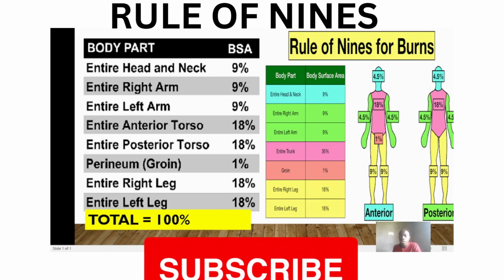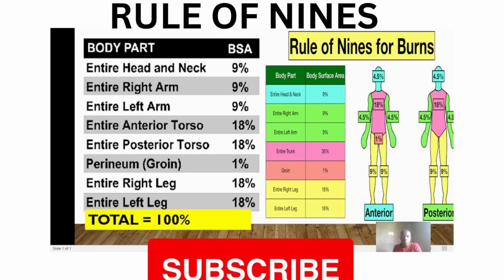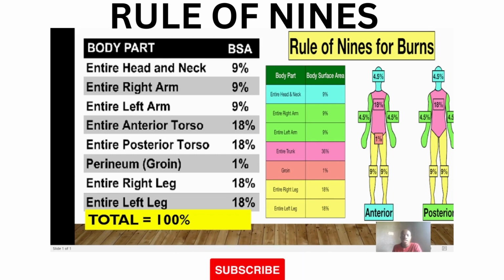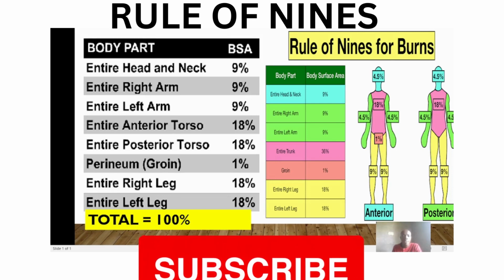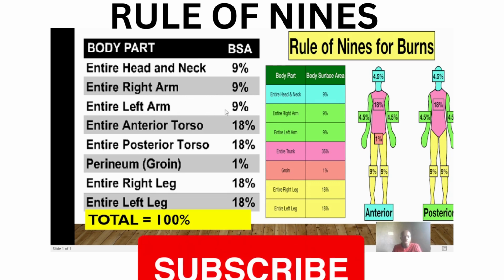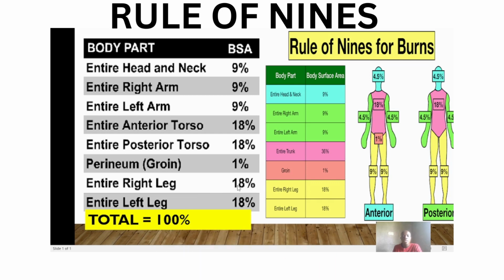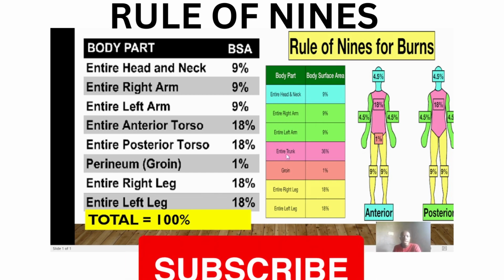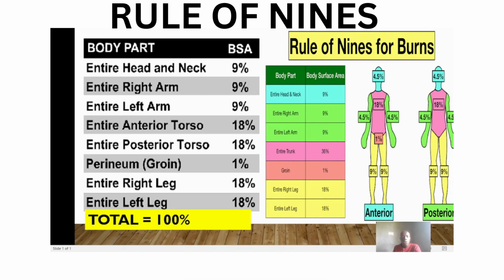RULE OF NINES-BURNS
The Rule of Nines is a widely used method for estimating the extent of burn injuries and determining the percentage of total body surface area (TBSA) that has been affected by burns. This rule is crucial for guiding initial assessment, treatment decisions, and fluid resuscitation in burn patients. It provides a quick and approximate way to assess the severity of burn injuries and is often used as a preliminary tool by healthcare professionals in emergency situations.
The Rule of Nines divides the body into regions, with each region representing a certain percentage of the total body surface area. The rule is as follows: Head and Neck: 9%, Front of Chest: 9%, Back of Chest: 9% ,Abdomen: 9%, Upper Limbs (Each Arm): 9% (18% total for both arms), Upper Back: 9%, Lower Back: 9%, Lower Limbs (Each Leg): 18% (36% total for both legs), Genitalia and Perineum: 1%
When using the Rule of Nines, it's important to note that it provides a rough estimate and may not be entirely accurate for every individual. Children have a different proportion of body surface area compared to adults, so special considerations are needed for pediatric patients. Additionally, the Rule of Nines may not account for variations in body shape or the exact location of burns.
Despite its limitations, the Rule of Nines is a valuable tool in the initial assessment and management of burn patients. It helps healthcare professionals quickly determine the approximate severity of burn injuries, which guides decisions about wound care, pain management, and fluid resuscitation. For more precise assessments and treatment planning, specialized burn centers often use more detailed methods, such as the Lund-Browder chart, which takes into account age-related differences in body proportions.
In summary, the Rule of Nines is a practical and widely used method for estimating the extent of burn injuries based on the percentage of total body surface area affected. While it serves as an important initial assessment tool, healthcare professionals should also be aware of its limitations and consider using more detailed methods for accurate treatment planning and ongoing care.